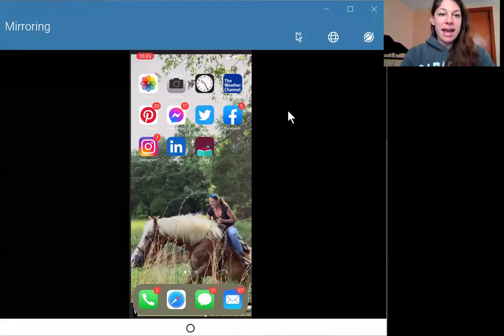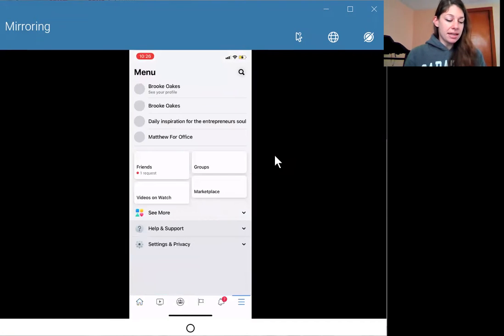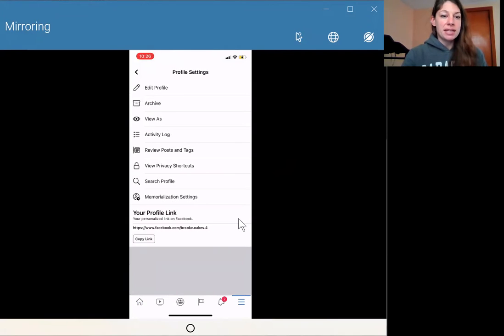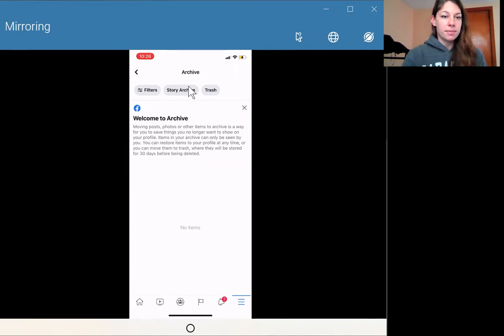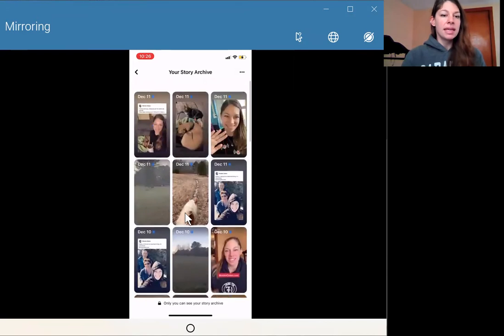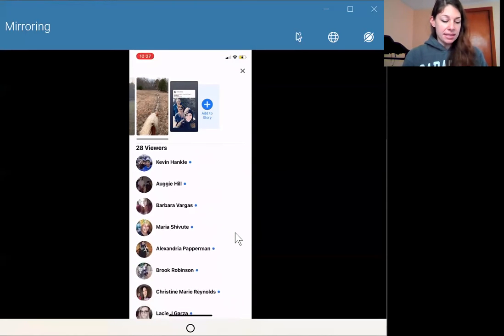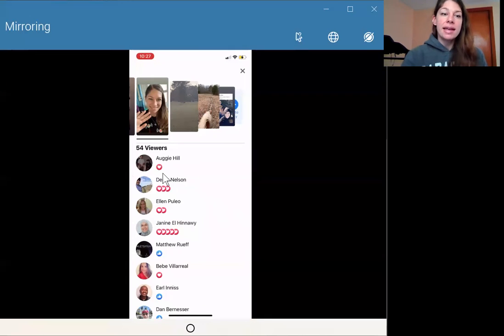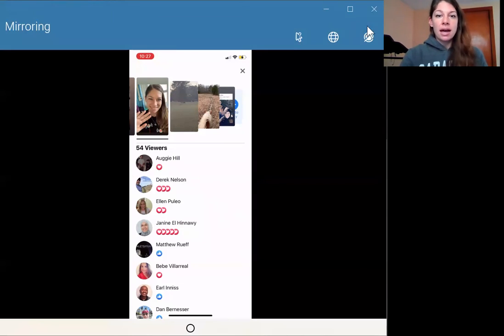How to find comments on past Facebook stories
How to find comments on past Facebook Stories- In this video I will walk you through the process step by step.

Want to learn more about attraction marketing using social media?

Brooke Oakes is a team leader in her company and a Licensed Educator. Each week she releases a new video to help you grow your business using social media.

For more resources check out BrookeOakes.com